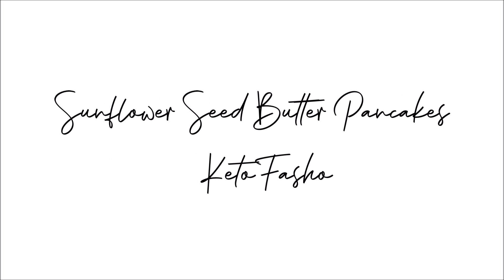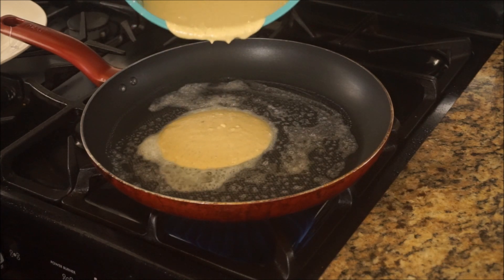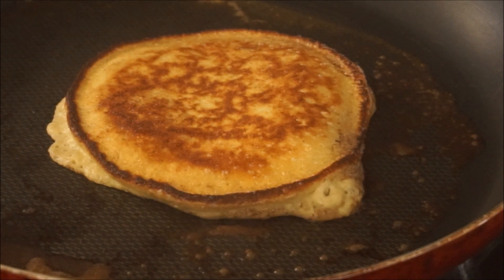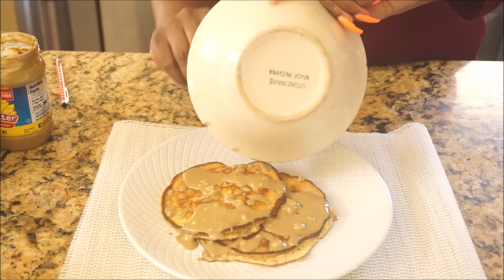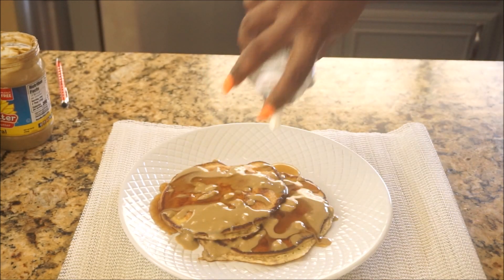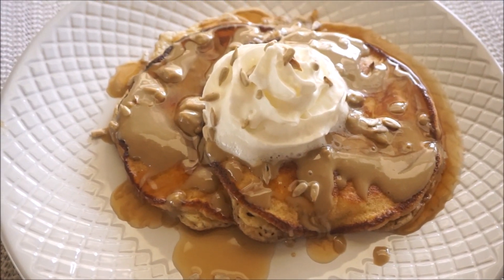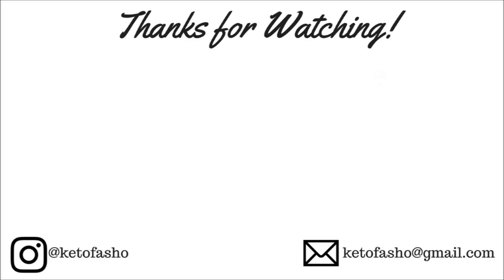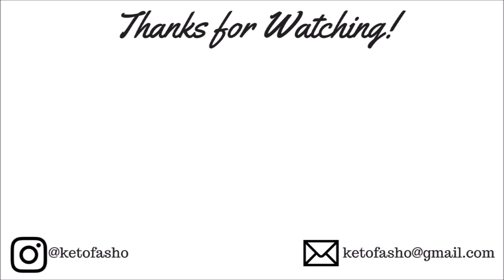BETTER THAN DELICIOUS! KETO SUNFLOWER SEED BUTTER PANCAKES!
❤ Keto Amazon Favorites ❤
Waffle Maker
Almond Flour
Swerve Sugar Substitute
Erythritol Sugar Substitute
Stevia Liquid Sweetner
Lily's Sugar Free Chocolate Chips